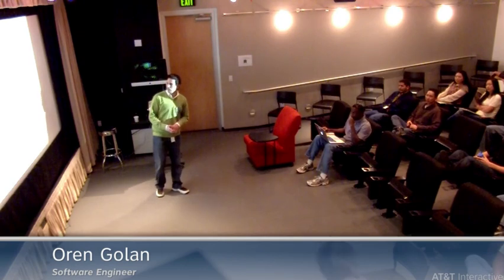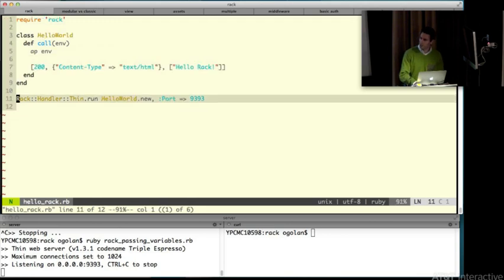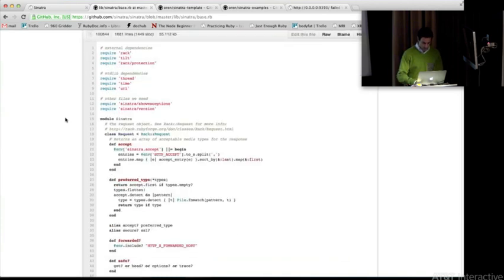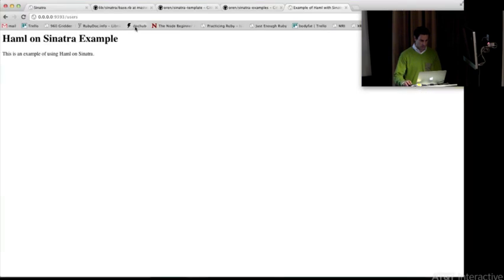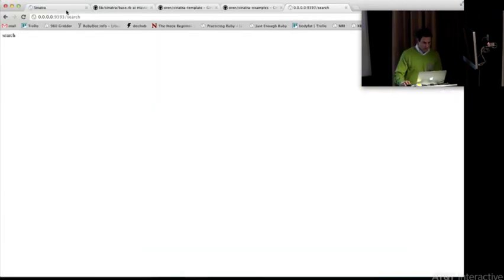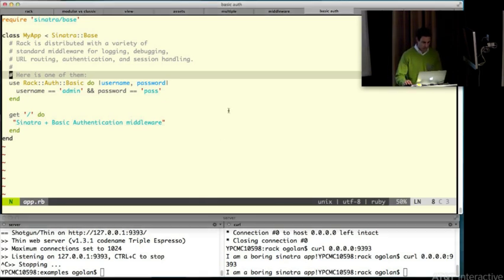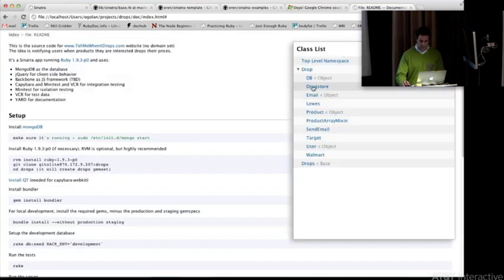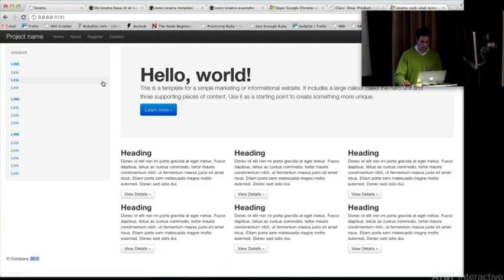Sinatra - The Little Framework that Could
Sinatra is a DSL for quickly creating web applications in Ruby with minimal effort.